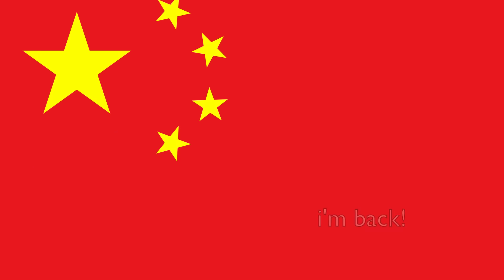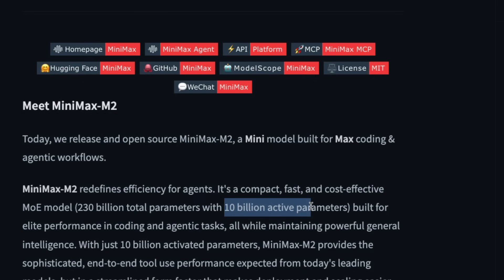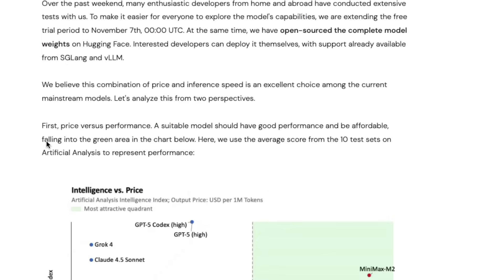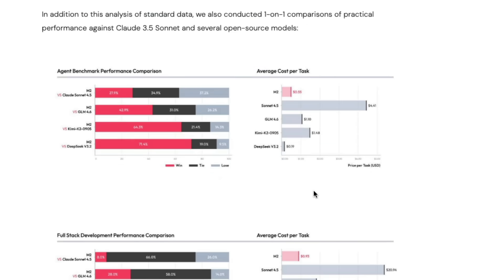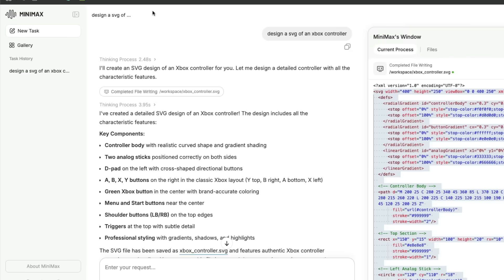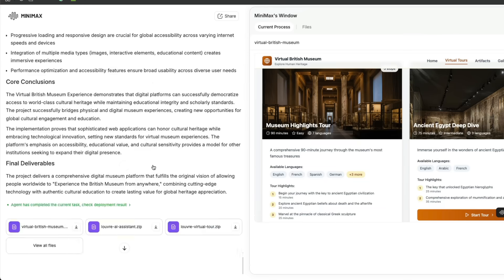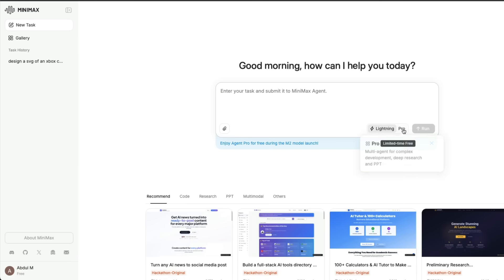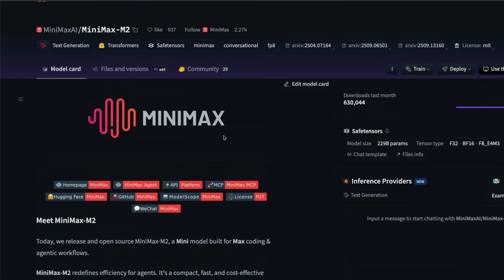Minimax M2 in 7 mins!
MiniMax-M2, a Mini model built for Max coding & agentic workflows.

MiniMax-M2 redefines efficiency for agents. It's a compact, fast, and cost-effective MoE model (230 billion total parameters with 10 billion active parameters) built for elite performance in coding and agentic tasks, all while maintaining powerful general intelligence. With just 10 billion activated parameters, MiniMax-M2 provides the sophisticated, end-to-end tool use performance expected from today's leading models, but in a streamlined form factor that makes deployment and scaling easier than ever.

🔗 Links 🔗